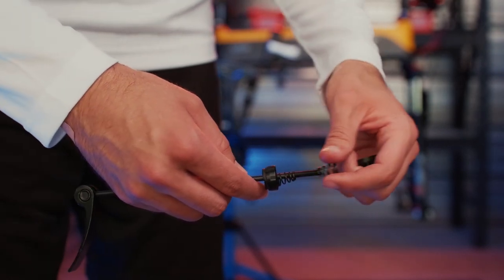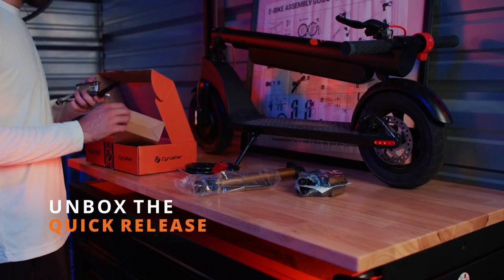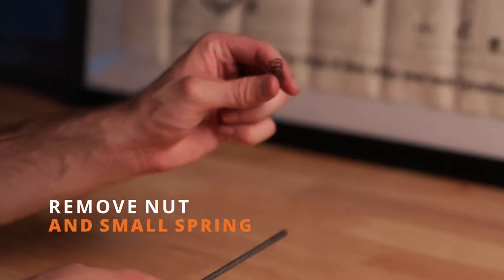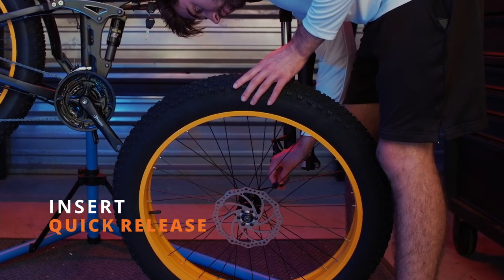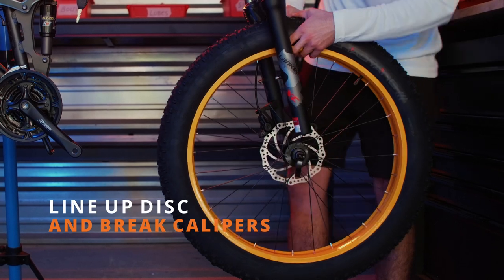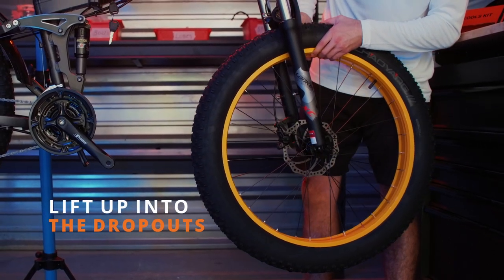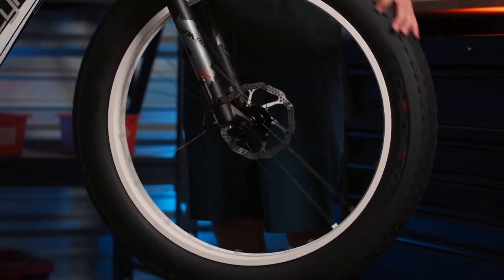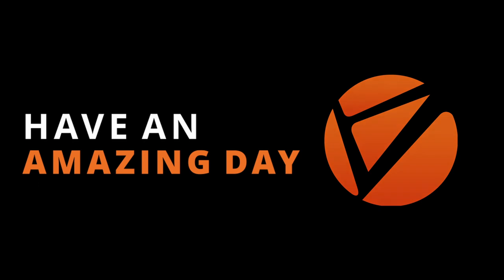Quick Tips - Installing Your Quick Release | Cyrusher TV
Today we'll walk you through the process of installing the quick release on your Cyrusher Ebike.

If you would like to share pictures of your ride or connect with other Cyrusher owners, please check out the Facebook Owner's Group